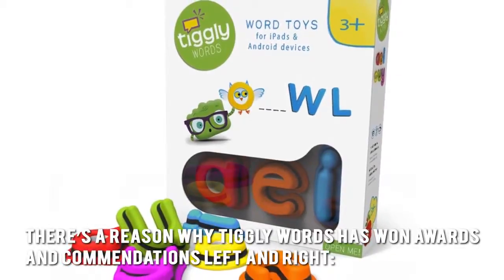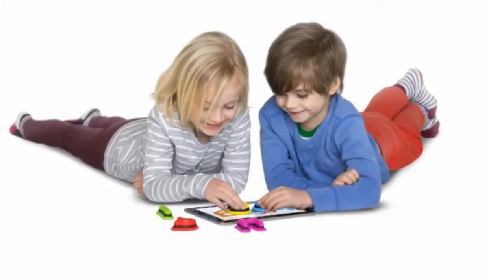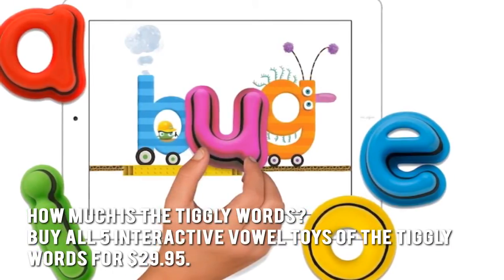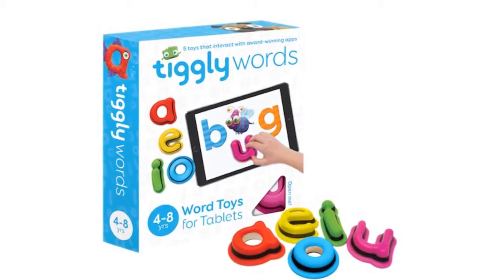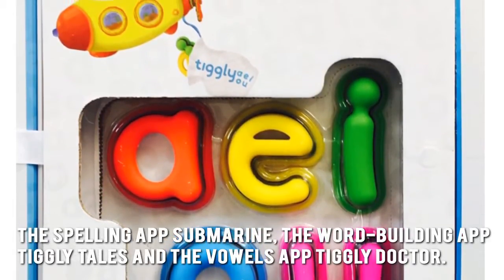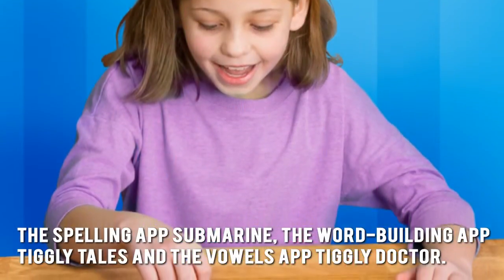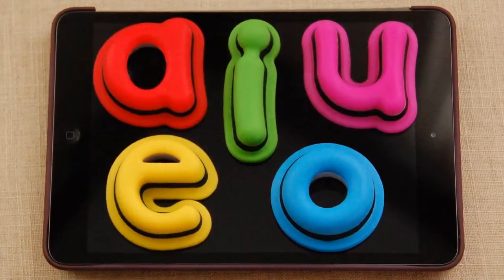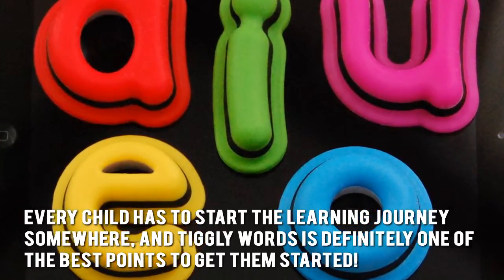Tiggly Words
There’s a reason why Tiggly Words has won awards and commendations left and right: they are fun to play with, and children will also learn a lot through them, as they offer a new learning system for tablets!

How Much Is The Tiggly Words?
Buy all 5 interactive vowel toys of the Tiggly Words for $29.95.

Now let’s have a look at some of the main positive and negative aspects:
Aside from the vowel toys, Tiggly Words also comes with 3 free apps: the spelling app Submarine, the word-building app Tiggly Tales and the Vowels app Tiggly Doctor. They are designed to be compatible with many devices, so that will never be an issue.

Here's our conclusion:
Every child has to start the learning journey somewhere, and Tiggly Words is definitely one of the best points to get them started!

Thanks for checking out our review, to find out more about this product, click on the link below this video, now.